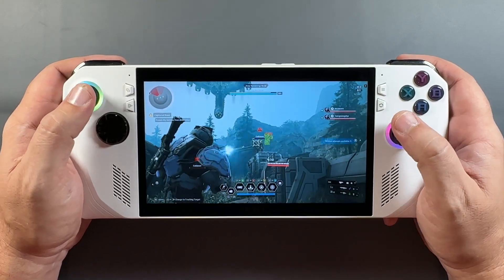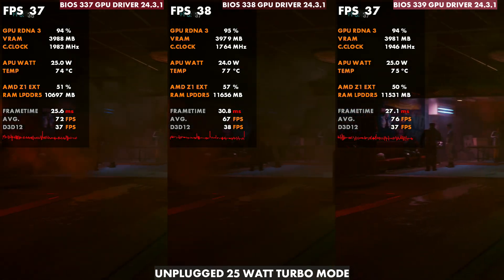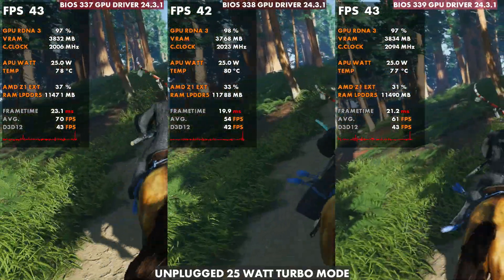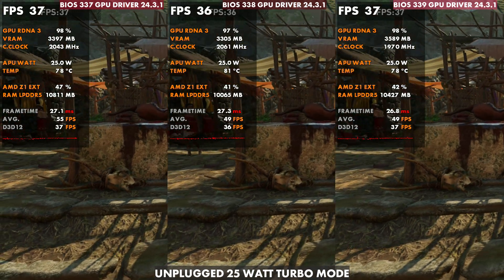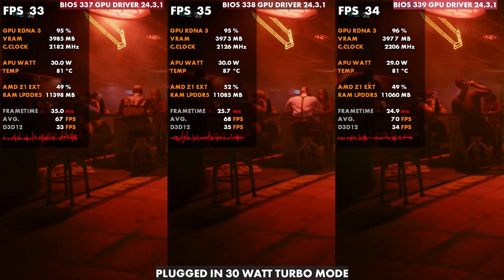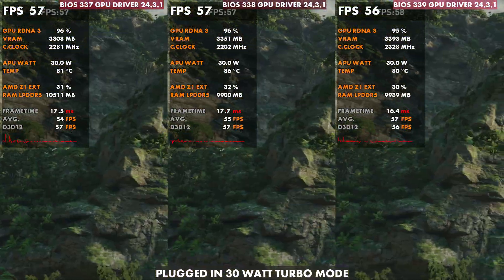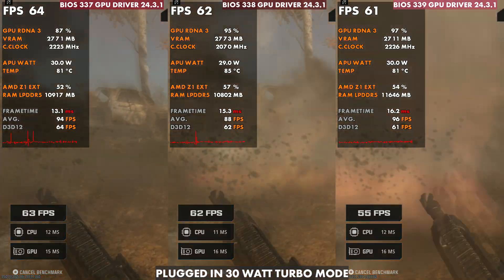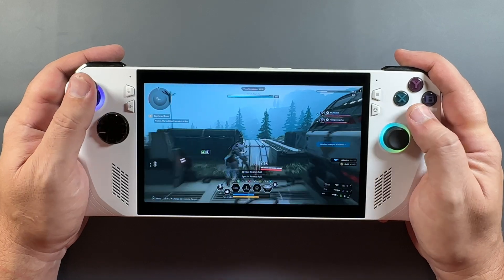ROG Ally - Bios 339 vs 338 vs 337 - Temps & Performance Comparison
ROG Ally Bios Update 339 vs Bios 338 and 337 with GPU driver 24.3.1. A look at a few in game benchmarks to see performance and temperature differences.

Time Stamps -
Intro - 0:00
25 Watt Turbo - 0:25
30 Watt Turbo - 2:50
Outro - 4:34